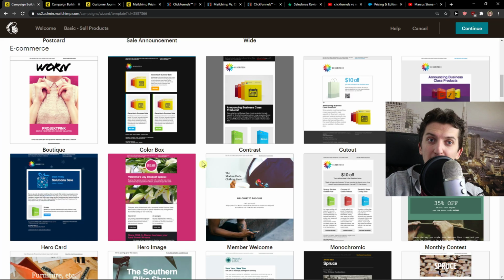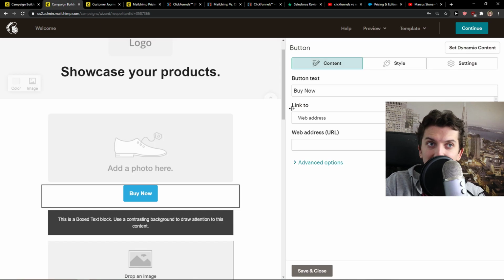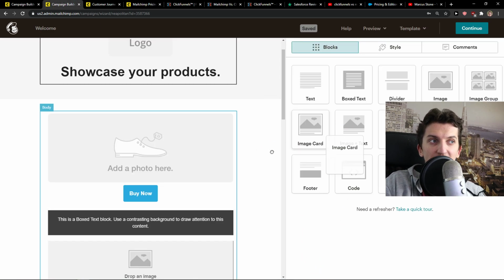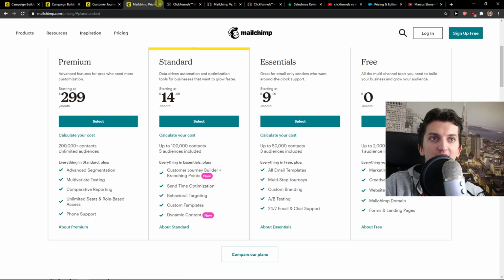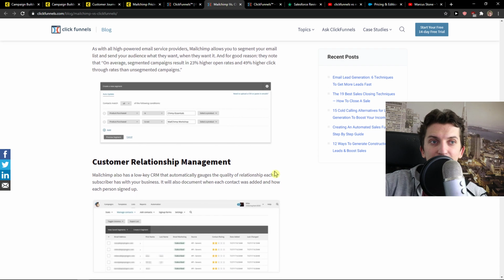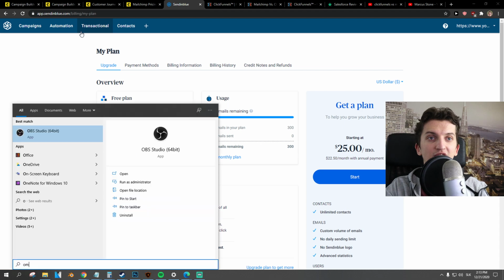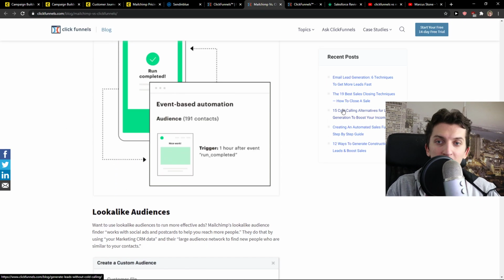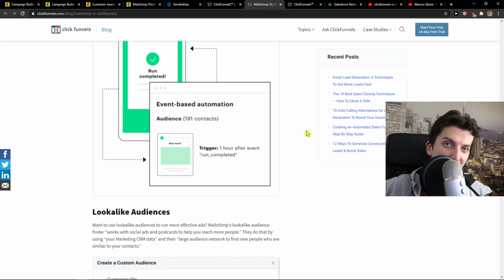Mailchimp vs ClickFunnels - Which is Better?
In this video I will show you comparison between Mailchimp vs ClickFunnels

GET AMAZING FREE Tools For Your Youtube Channel To Get More Views:
Tubebuddy (For GROWTH on Youtube):